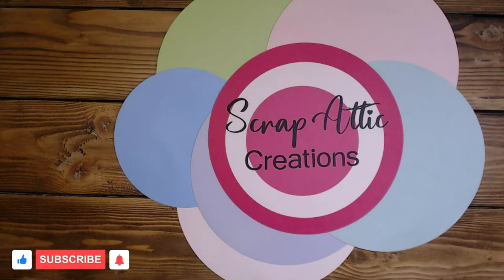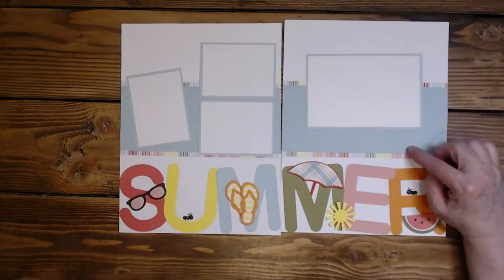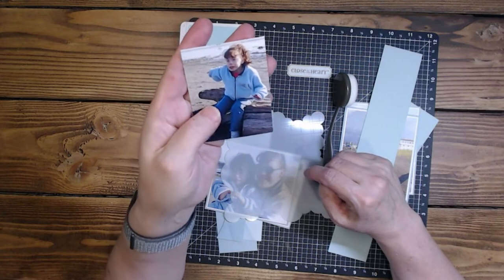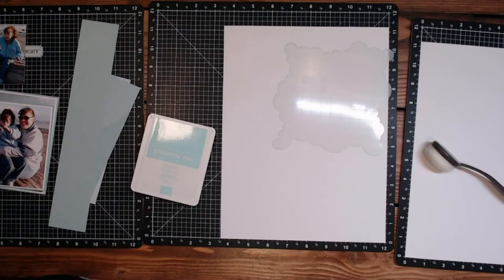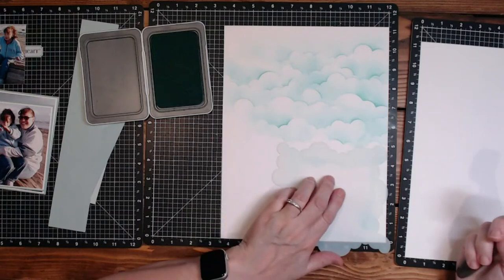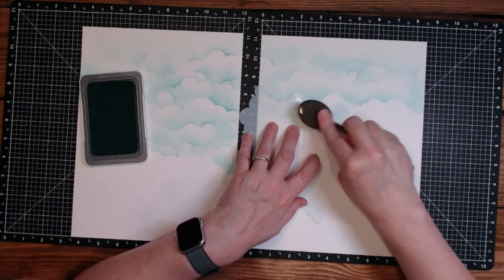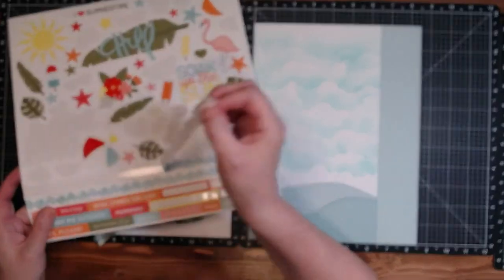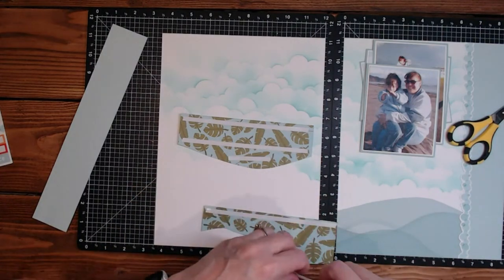Summer Vibes Scrapbooking Layout and Process Share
▬ Contents of this video ▬▬▬▬▬▬▬▬▬▬
0:00 - Start
0:55 - Layout #1
3:36 - Layout #2 process
3:45 - Stenciling Clouds
26:12 - Finished layout
26:32 - Ending

▬ Info on the Project ▬▬▬▬▬▬▬▬▬▬

Layout #1
White Daisy (2) 8 ½ X 11 ¼
Glacier (2) 3 ¾ X 8 ½
Rainbow Stripe (4) ¼ X 8 ½
PM Glacier Light (3) 3 X 4 and 4 X 6
SUMMER from the layout kit
Die cuts from the kit
Stickers from the sticker sheet
Ants - Doodle bug

Layout # 2
Water pattern paper approx. 3 inches at tallest point and 7 inches long (scraps used)
Glacier Light (2) 2 X 11 ¼
PM Glacier (4) 3 ¾ X 4 ½ approx.
PML card - VIP kit
Stickers  - Sticker sheet
Lawn fawn cloud stencil
Glacier ink

Added in some clouds to cut that could be used as stencils to ink some clouds:)
SUPPLIES USED:
White Daisy Cardstock White Daisy Cardstock (1385) | Close To My Heart
Glacier Cardstock Glacier Cardstock (X5978) | Close To My Heart
Versa Mat VersaMat™ (Z1279) | Close To My Heart